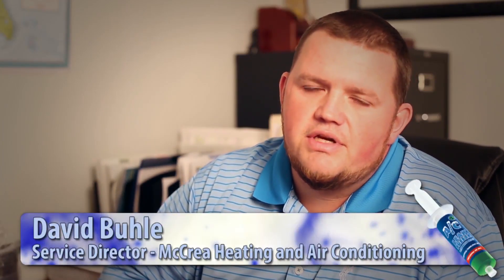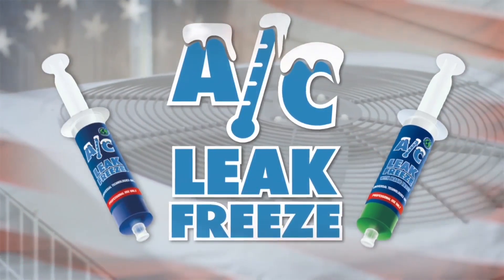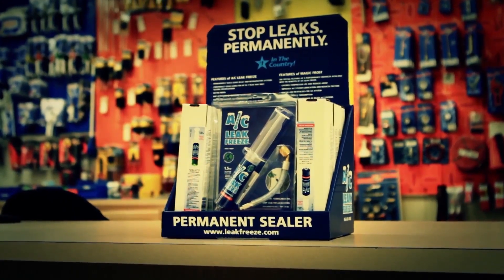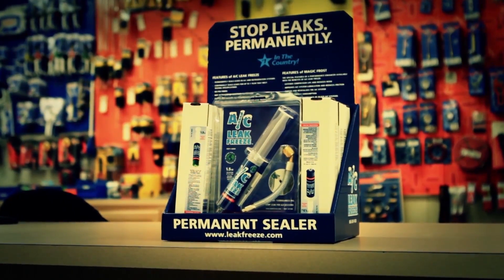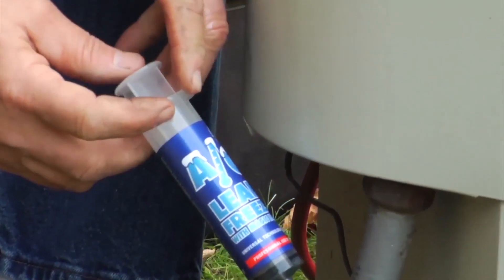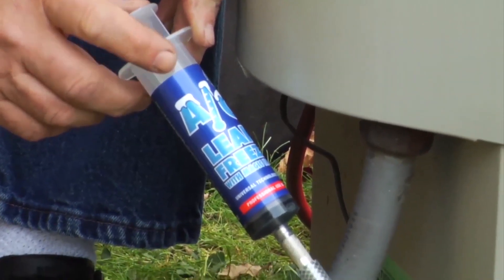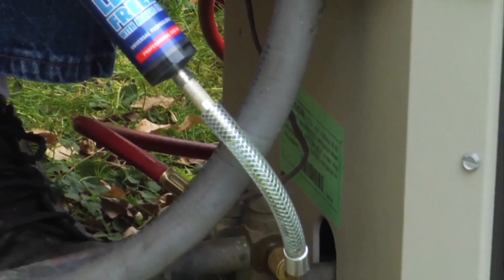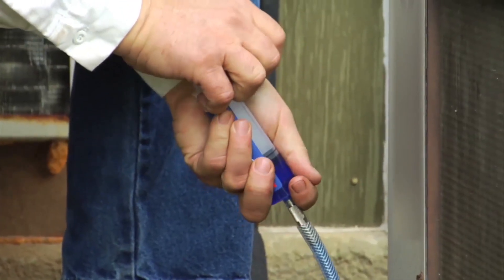Prevent AC Leaks and Prolong Its Lifespan with AC Leakfreeze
David Buhle, Service Director of McCrea Heating and Air Condition, makes sure that all his HVAC technicians are equipped with AC Leakfreeze. He says that AC Leakfreeze is a huge value saver for him and his clients because it has the ability to fix leaks without replacing a major component.

By their nature, air conditioners take a lot of wear and tweak from normal use. So it's important to have a professional inspect the unit once a year. Even a small leak could be costing you hundreds or thousands of dollars in wasted energy.

David's contractors use AC Leakfreeze to extend the life of a unit preemptively and to make repairs. AC Leakfreeze stays in the system until a leak occurs. The material then finds and seals the leak automatically, making it the perfect solution for fixing existing leaks and for preventing future ones.

Click the link above to learn more.